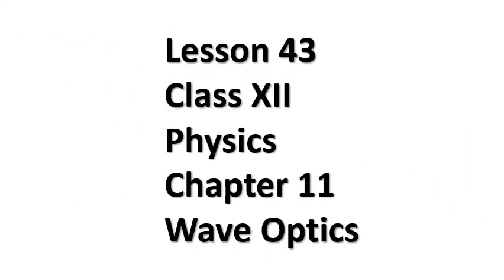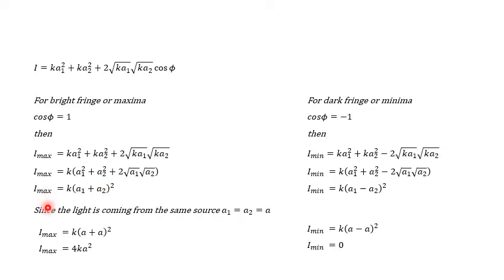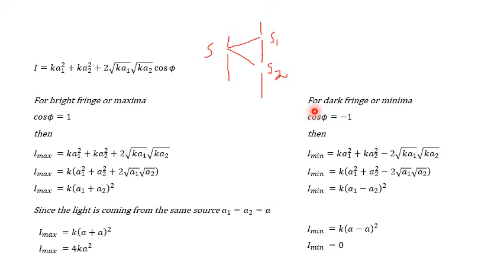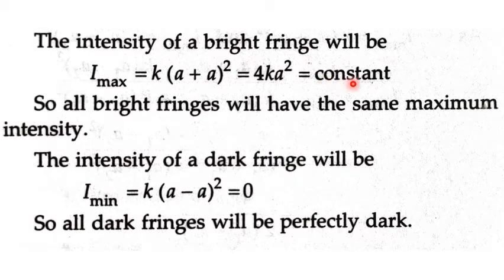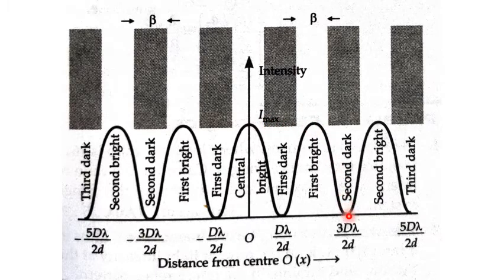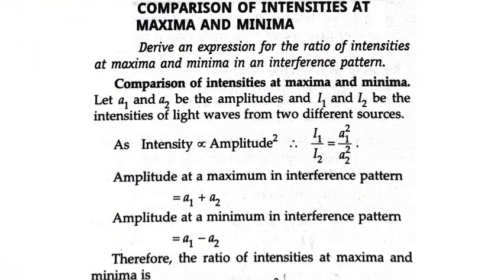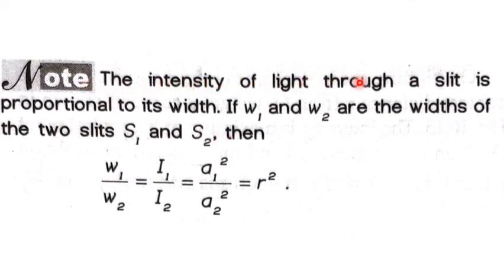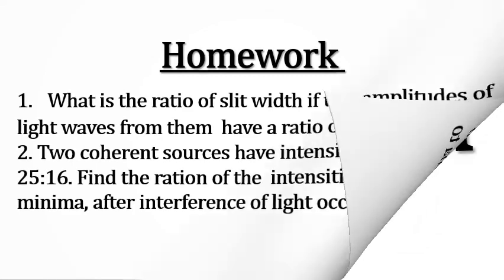Lesson 43 | Class XII | Physics | Chapter 10 | Wave Optics | Intensity distribution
In this lesson, we will learn to draw the intensity distribution pattern and compare the intensity ratio of maxima and minima.